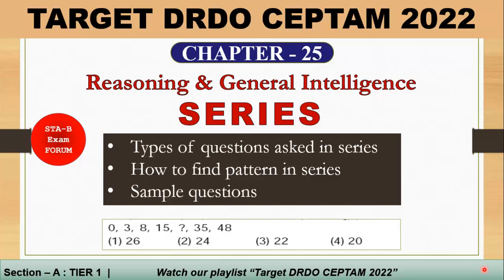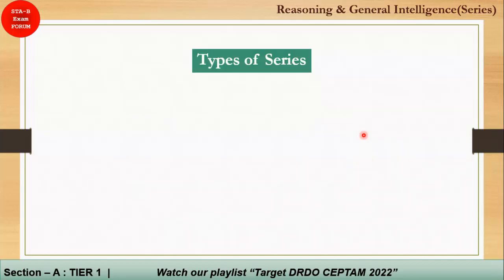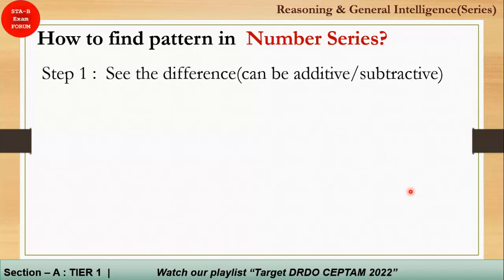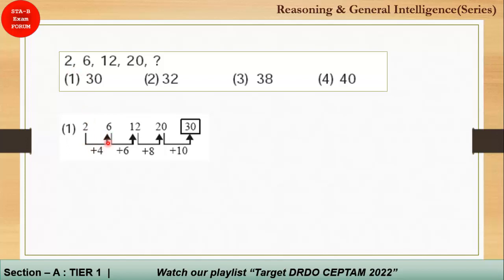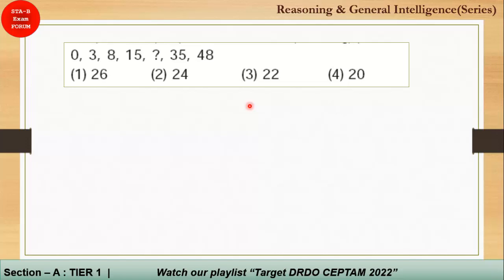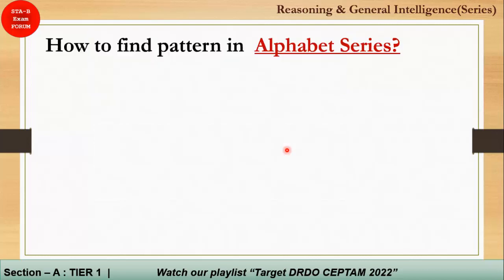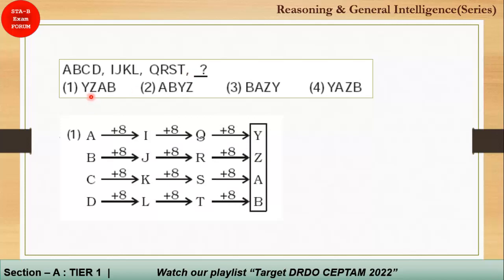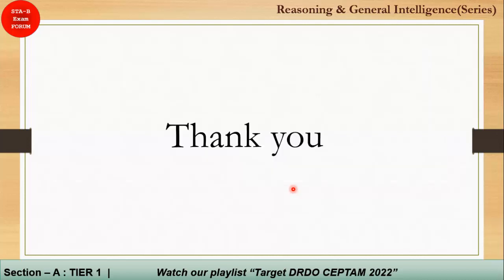drdo reasoning classes | Reasoning and General Intelligence | Series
In this video, we will see the question asked from series in reasoning section of DRDO CEPTAM Exam.

drdo reasoning classes